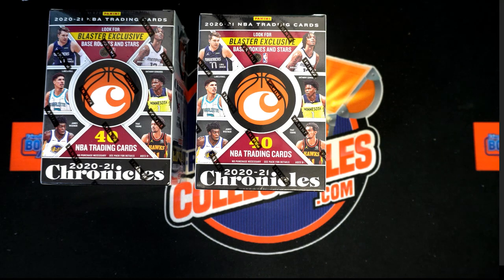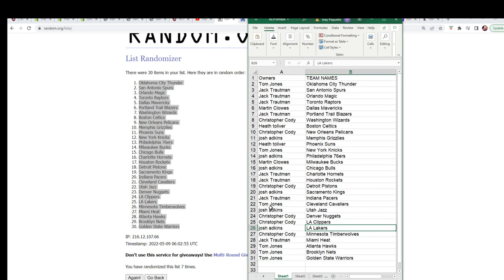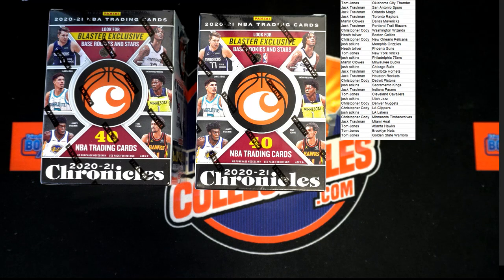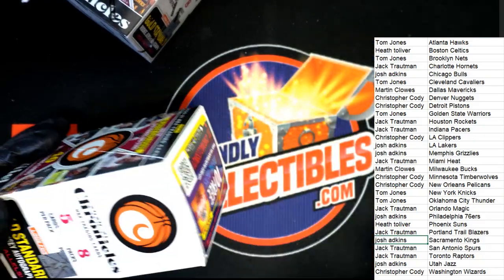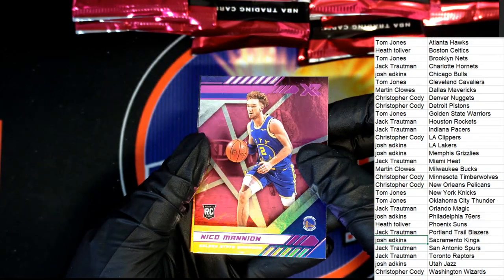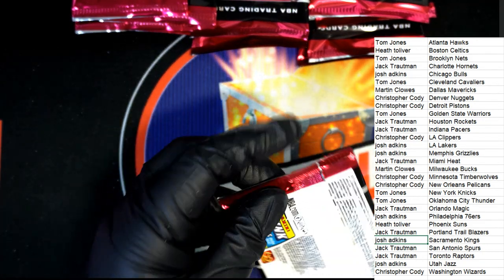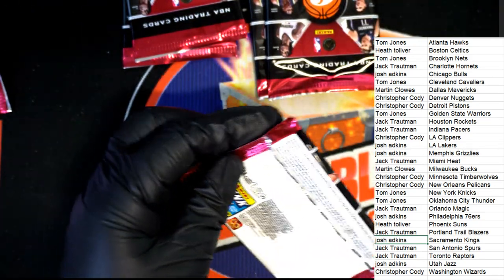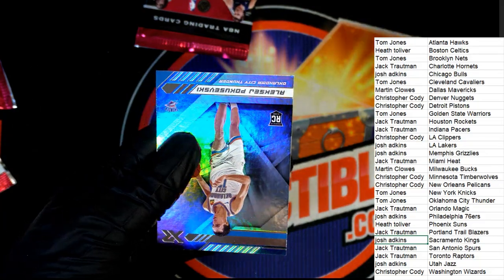202021 Panini Chronicles Basketball BLASTER ID 21CHRONBLAST431